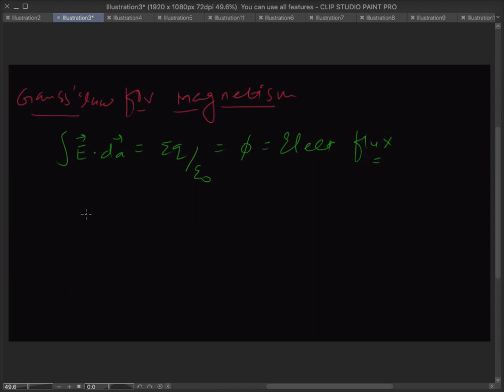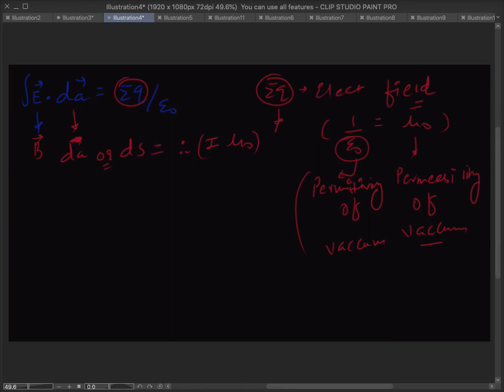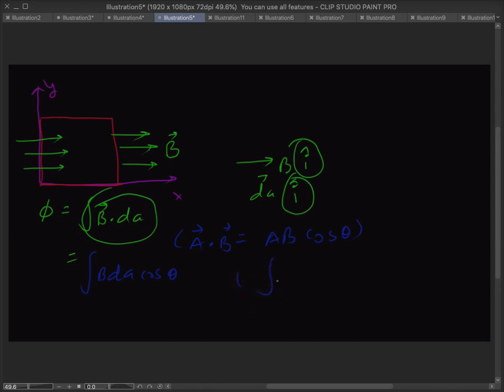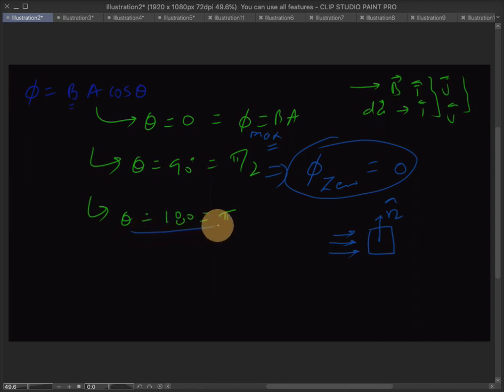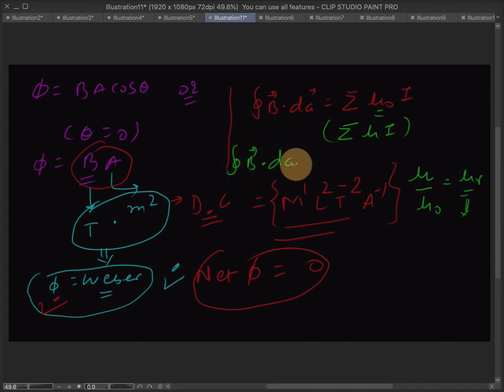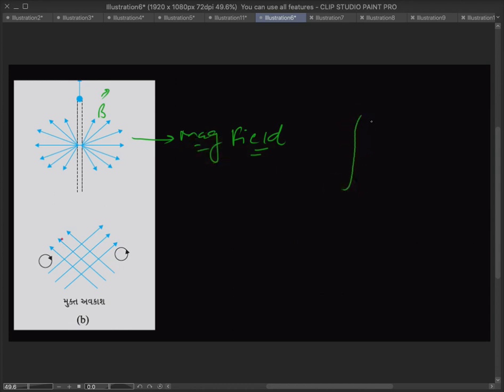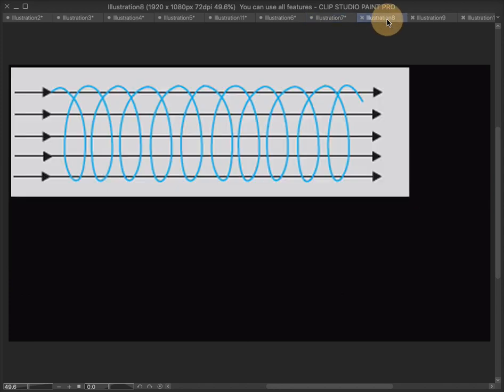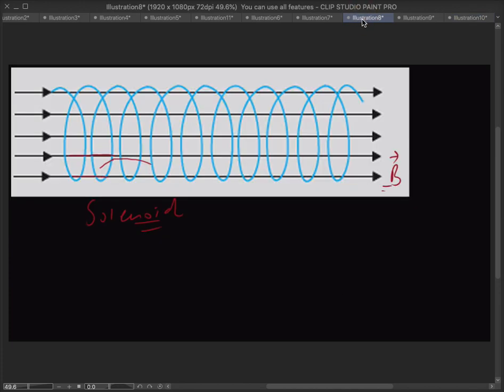12 E 5.4 Gauss's law and its applications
Gauss's law for Magnetic Field with some illustrations